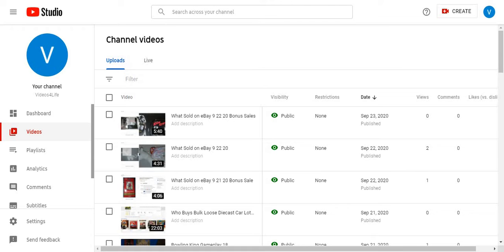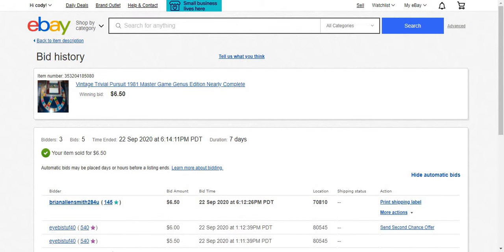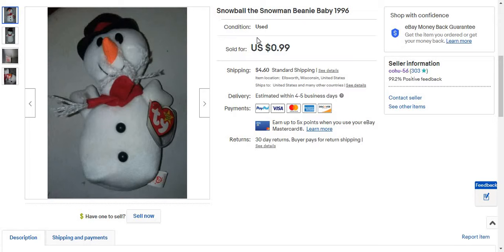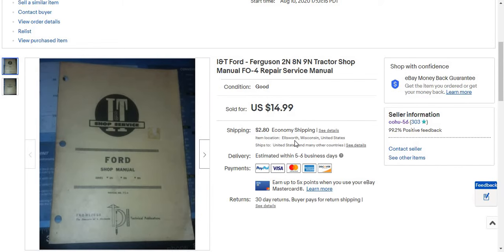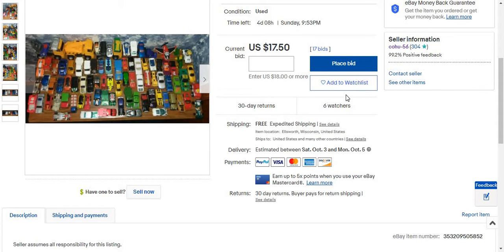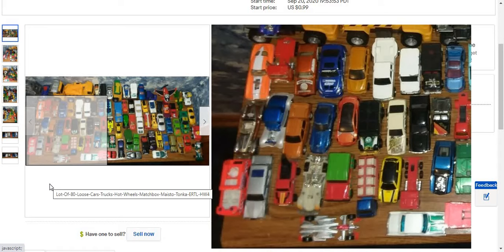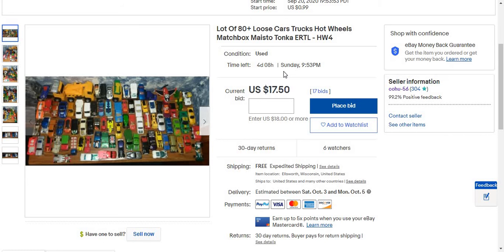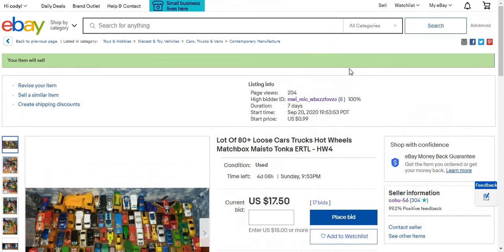What Sold on eBay 9 23 20